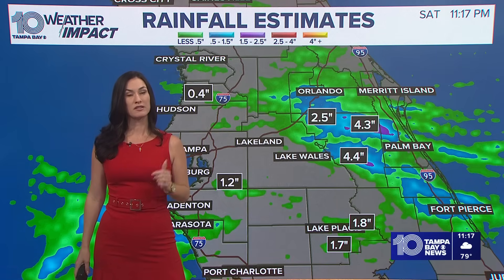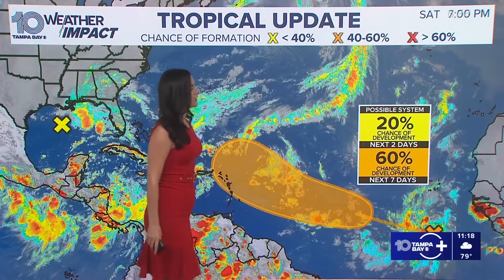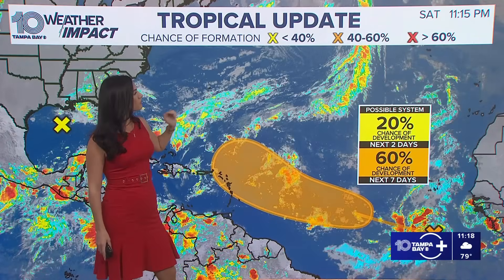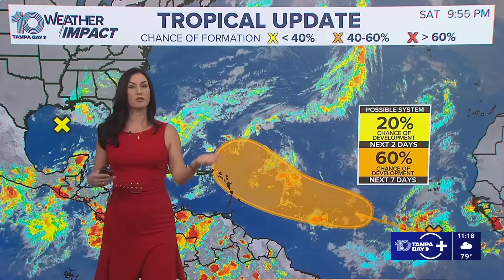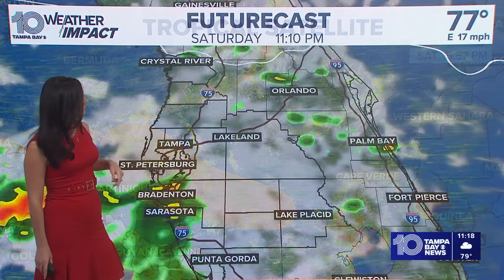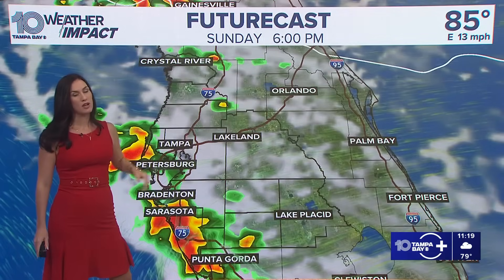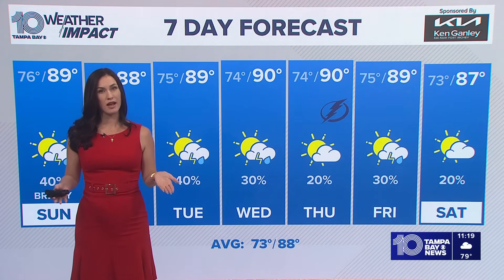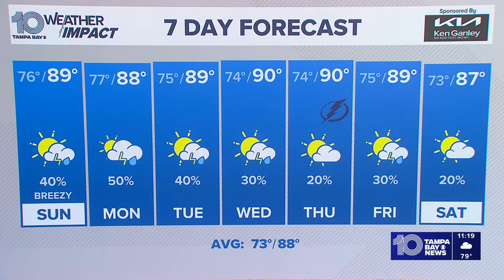Tracking the Tropics: Watching a wave off the coast of Africa for the potential for tropical develop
We're watching a wave off the coast of Africa for the potential for some slow development.